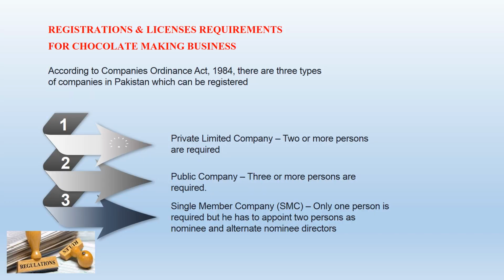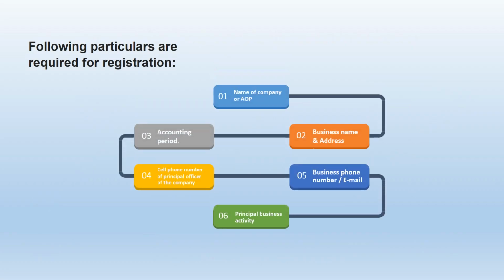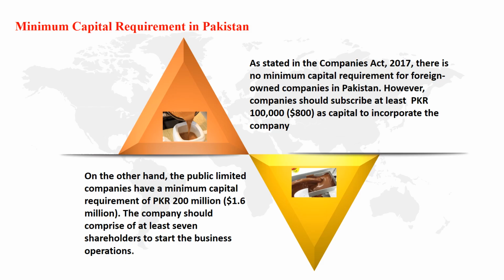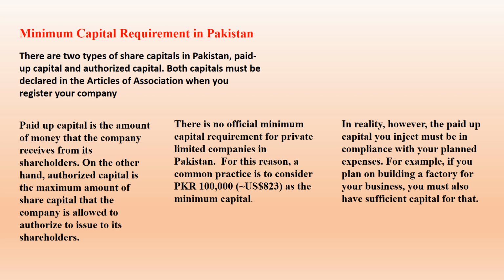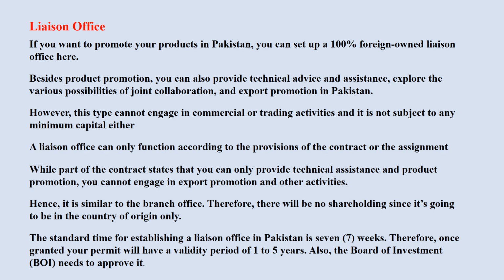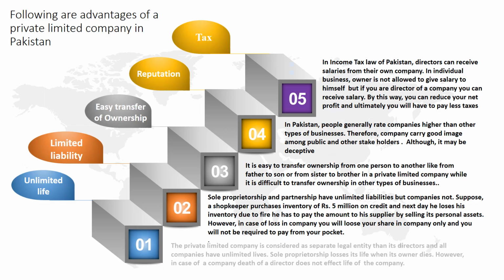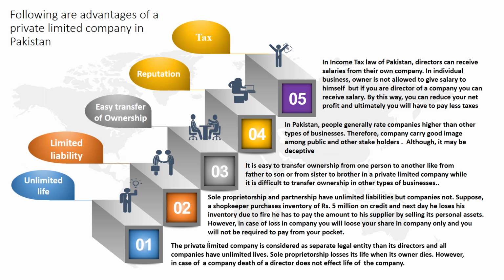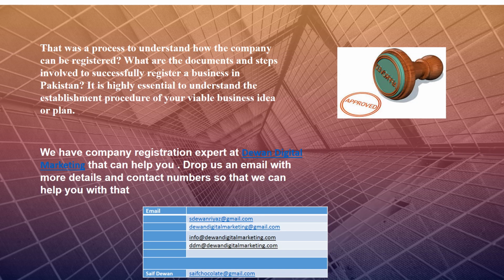Registrations & Licenses Requirements for Chocolate Making Business.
Here we have given Complete Registrations & Licenses Requirements for Chocolate Making Business.
If you have any query related to this Business comment us. We will definitely answer your question

Soon we will publish discussion related to
AREA REQUIRED FOR CHOCOLATE MAKING BUSINESS (LOCATION)